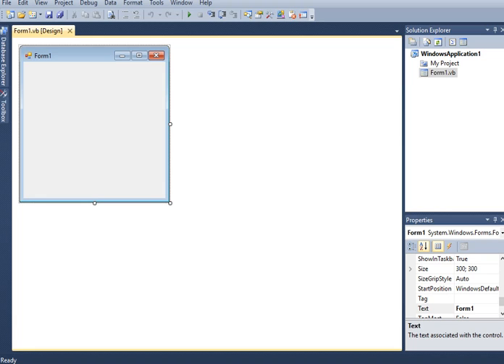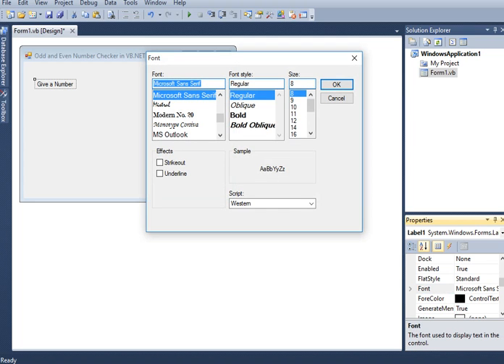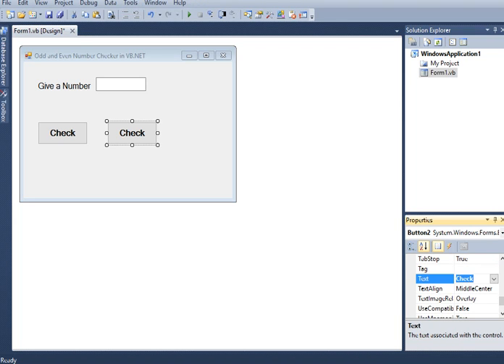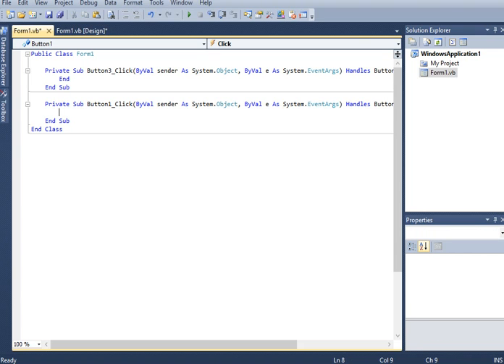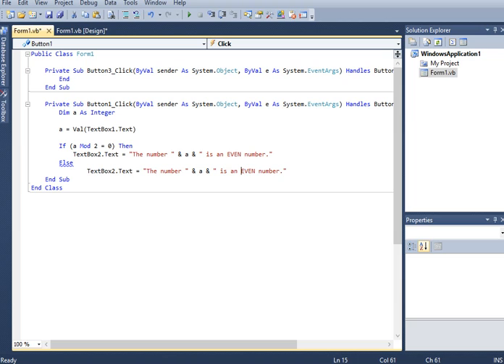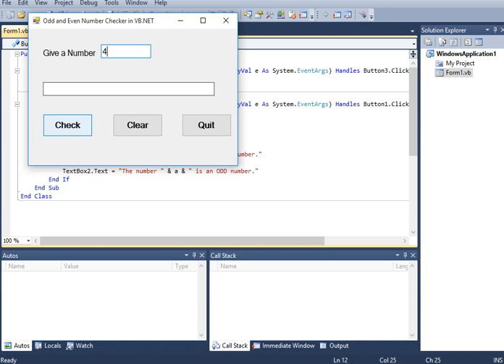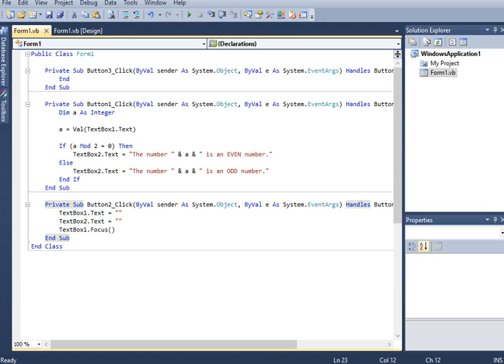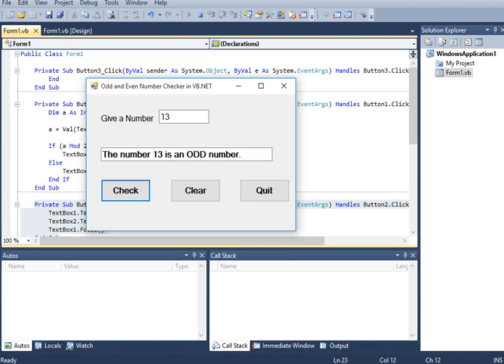Odd and Even Number Checker in VB.NET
In this video tutorial I will discuss and demonstrate how to write a program that will ask the user to give a number and then the program will check if the given
number is an ODD or EVEN using Microsoft Visual Basic NET.

I am currently accepting programming work, IT projects, school and  business software application development, programming projects, thesis and capstone projects,